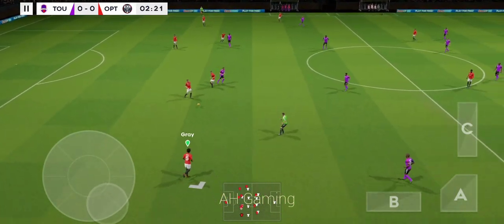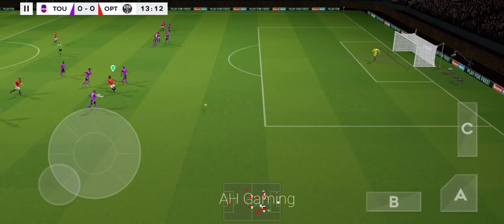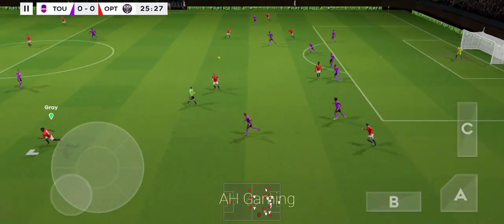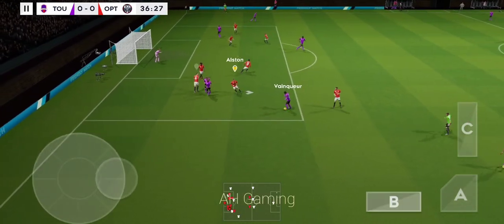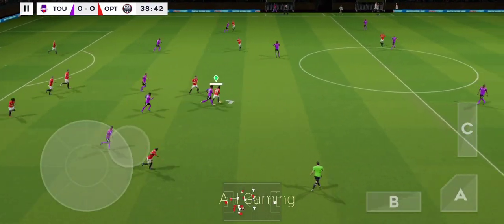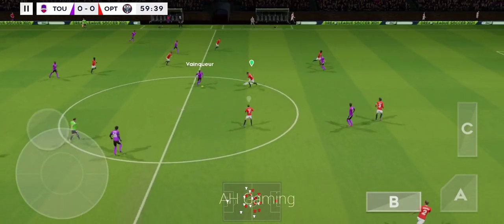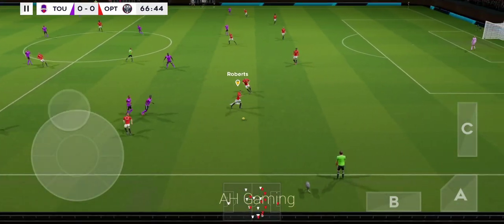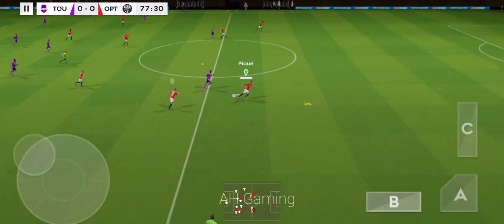How to play DLS fifa football!! and lost at last minute! 🤭😄